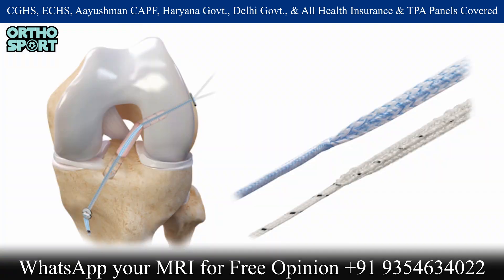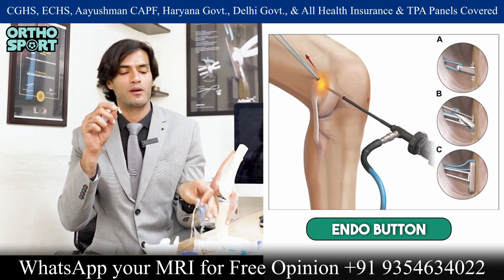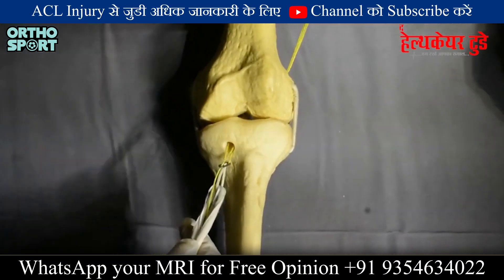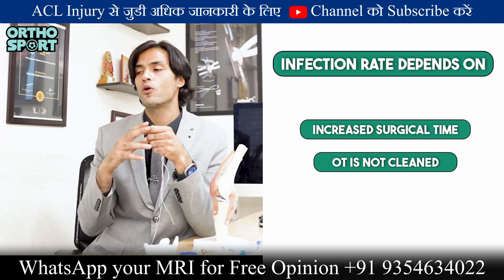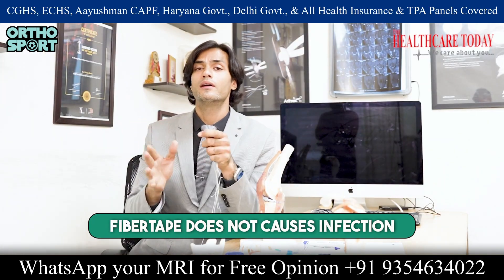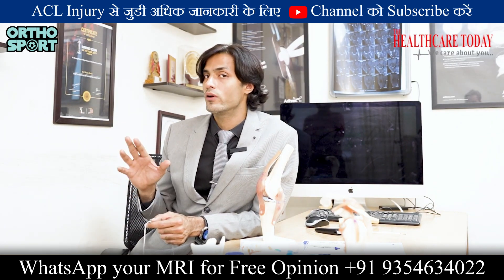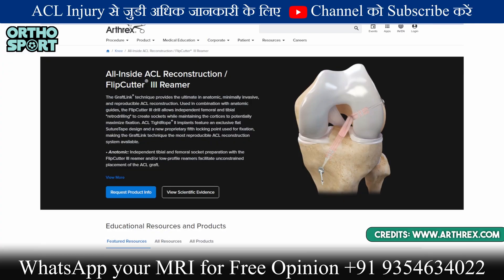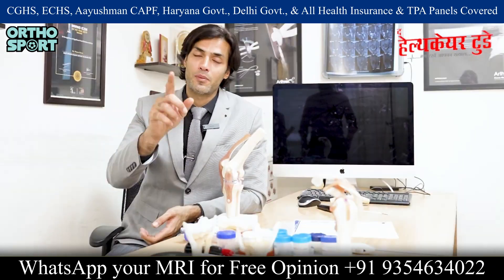ACL सर्जरी में फाइबर टेप से इन्फेक्शन होगा या नहीं ? FiberTape causes Infection in ACL Surgery?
4. ACL इंजरी के बाद भी नहीं है दर्द, तो क्यों कराएं ट्रीटमेंट ACL TEAR SYMPTOMS AND DIAGNOSIS
6. आइये जाने, मैं कैसे करता हूँ ACL सर्जरी, why ACL all inside fibre tape is better then screw surgery
7. क्या आपके कंधे की मांसपेशी में दर्द है ? तो देखें ये वीडियो , SHOULDER SUPRASPINATUS TENDINITIS
9. क्या आपका कंधा भी उतर गया है तो देखे ये विडियो, Best Shoulder Dislocation TREATMENT
10. ACL INJURY, HINDI Q&A WITH DR MANU BORA, HOW TO DIAGNOSE ACL TEAR AND TREATMENT

Let's talk about ACL injuries:

One of the most important ligaments that helps support your knee joint is the anterior cruciate ligament (ACL). The ACL is a ligament that joins your thighbone (femur) to your shinbone (tibia) (tibia). It's most typically torn in sports like basketball, soccer, tennis, and volleyball, which all require rapid stops and changes in direction.

An anterior cruciate ligament injury is caused by overstretching or tearing of the ACL in the knee. A tear can be partial or total.

Early signs and symptoms of ACL:

At the time of the injury, there was a "popping" sound.

Swelling of the knee within 6 hours of injury

Pain, particularly when attempting to place weight on the affected leg

Difficulty keeping up with your sport

Feelings of instability
Those who have only minor injuries may notice that their knee feels unstable or "gives way" when they use it.

You may also require:

Walking with crutches until the swelling and pain subside
Brace your knee to provide stability.
Physical therapy to aid in the improvement of joint motion and leg strength
ACL reconstruction surgery

Some people can live and function regularly despite having an ACL tear. Most patients, however, report that their knee is unstable and may "give out" during strenuous exertion. Unstable knees following ACL rupture can result in an additional knee injury. Without the ACL, you are also less likely to return to the same level of sports.

When Should You Consult a Doctor?
If you suffer a major knee injury, contact your provider right soon.

If your foot is chilly and blue following a knee injury, seek medical assistance right once. This means that the knee joint could be dislocated, and blood vessels leading to the foot could be damaged. There is a medical emergency here.